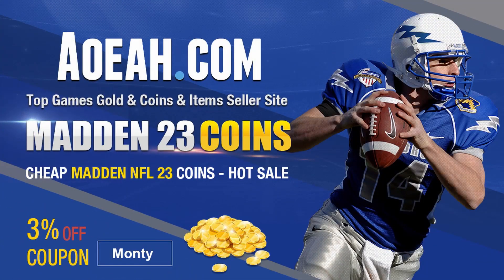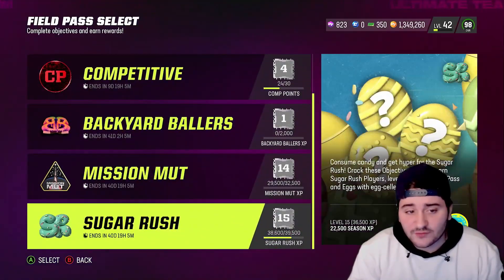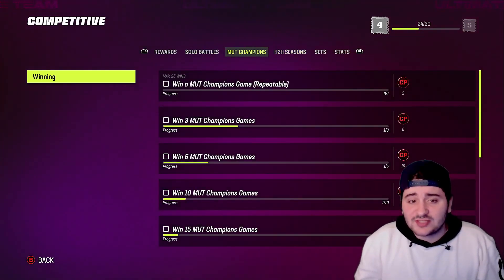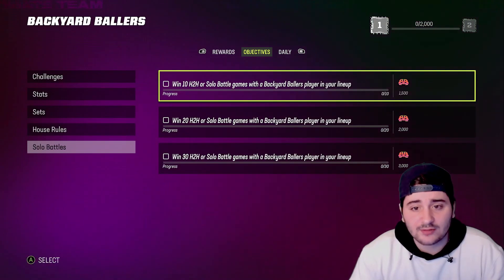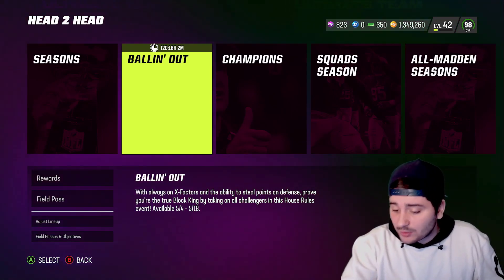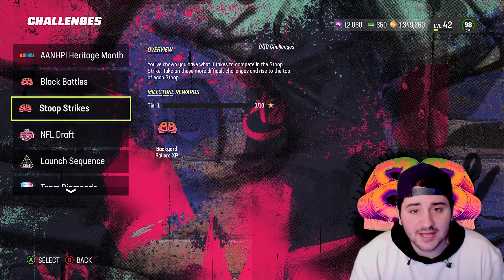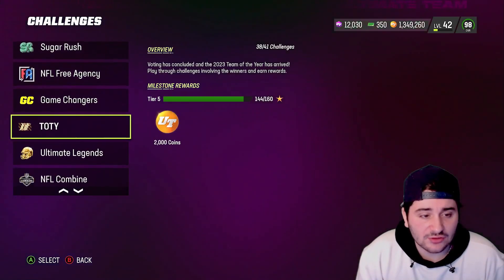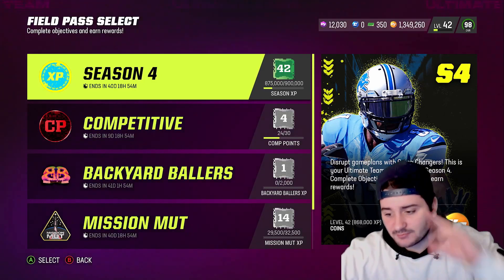WHAT TO DO IN MUT 23 RIGHT NOW! SAVE COINS, CHASE FREE ITEMS! WHAT TO GRIND IN MUT 23! MUT 23!